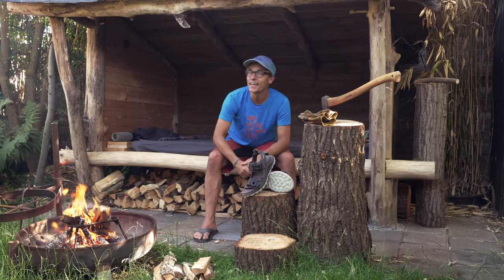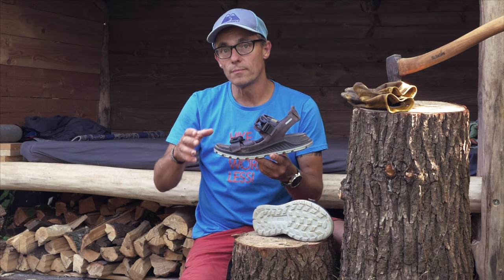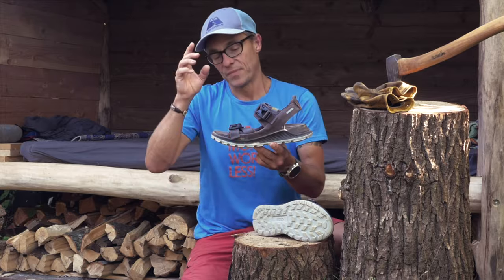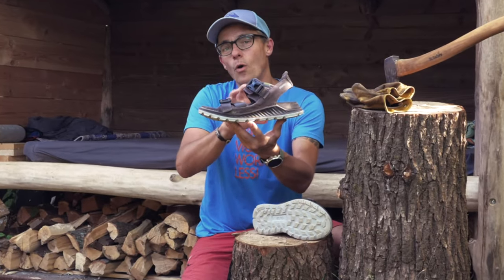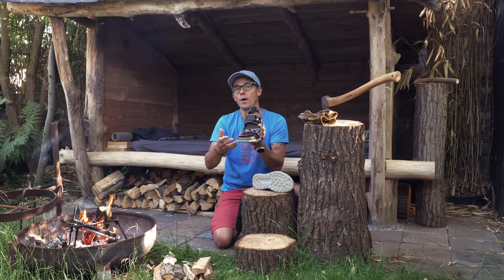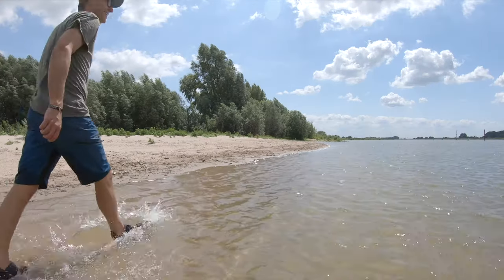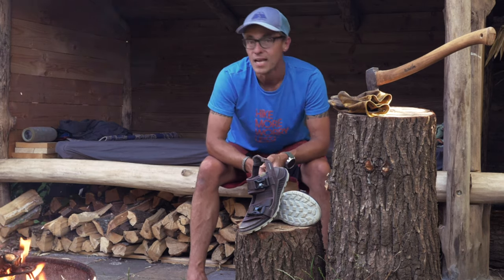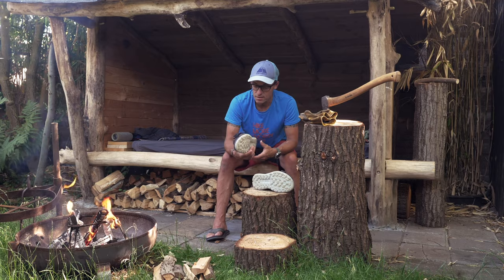THE CAMPFIRE SESSIONS | EPISODE 7:ECCO EXOWRAP HIKING SANDAL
This video is about the ECCO EXOWRAP hiking sandal that is participating in the Scandinavian Outdoor Award. I used it for hiking and not all went how it should...

➡️ Background information

Every year I visit Outdoor by ISPO in spring and ISPO in winter. Before the ISPO show I always have the Scandinavian Outdoor Award (SOA) Jury-meeting in Kleinwalsertal, Austria. But not this year…. Corona, no tradeshow and no jury-meeting. Al least not in Kleinwalsertal. We do the jury-meeting online and that is the reason I test the products from home.

Last week every jury-member received gear to test. In total 17 brands applied. I received the Bergans Fløyen Youth Pant, the Ecco BIOM 2.0 urban-outdoor shoe, the Ecco EXOWRAP hiking sandal, the ZlideOn zipper repair kit, the Polygiene ViralOff facemask, the Muurikka Outdoor Smoker Retro and the Light My Fire FireKnife Bio.

As an introduction I made a short video on all the products I received. And I made a video on each product individually. Today I’ll show the video on the ECCO EXOWRAP hiking sandal. I have done my things close to home, I have tested in my lovely flat country and shot the video’s in my backyard. I came up with a name too: The Campfire Sessions. I hope you like it. Let me know!

Enjoy the Outdoors and Stay Safe!

Gijs

I am an INDEPENDENT gear reviewer/vlogger/blogger/journalist. The products that I review are sent back to the manufacturer after publishing. Thanks in advance!

Cheers, Gijs